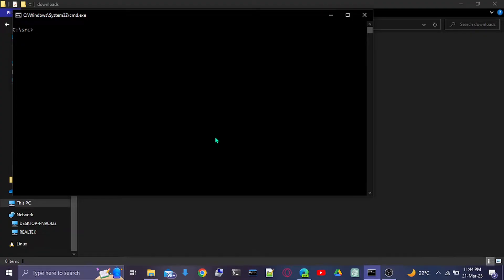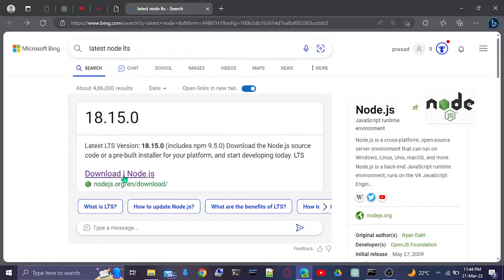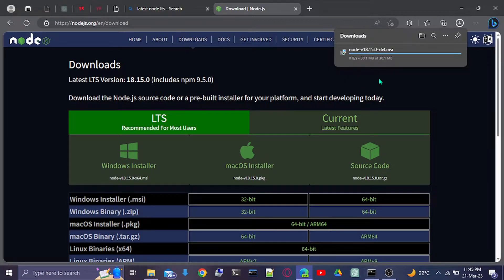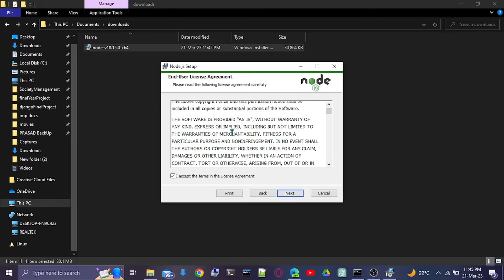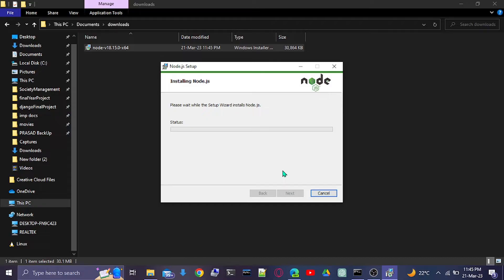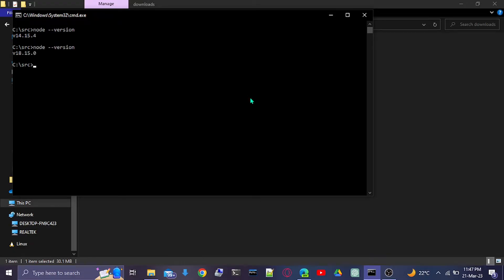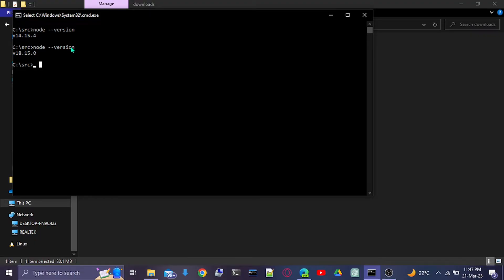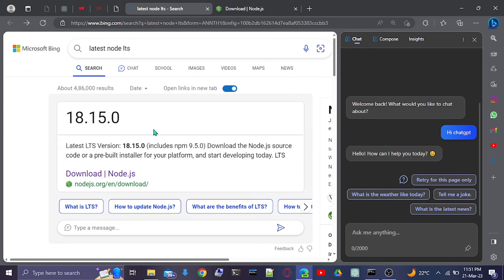How to update NodeJS to latest version in 2 mins [Latest 2023]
- In this, I'll show you how to quickly and easily update your Node.js installation to the latest version in just 2 minutes! to latest version 18.15.0 LTS